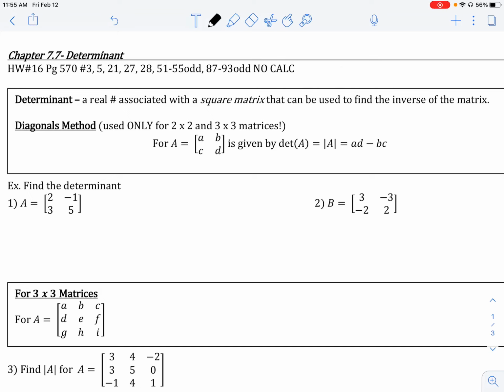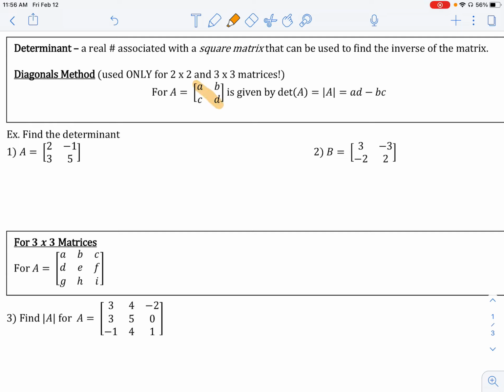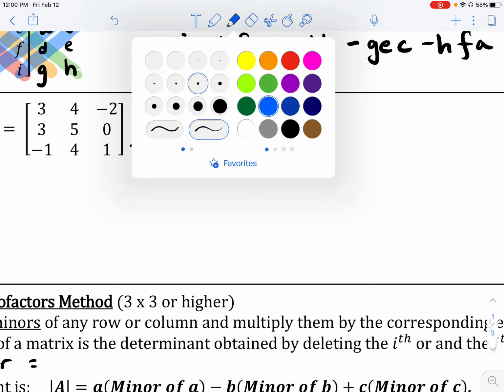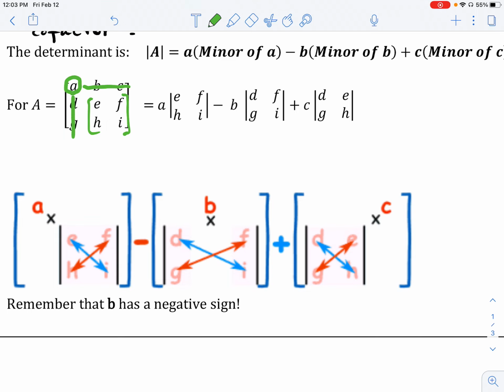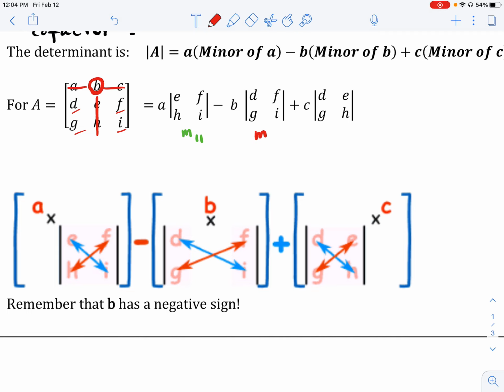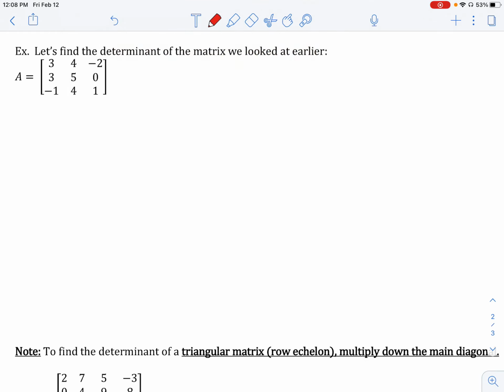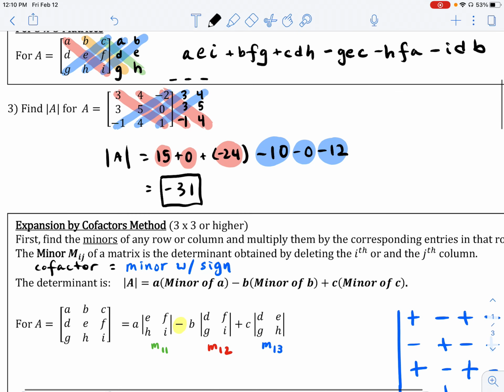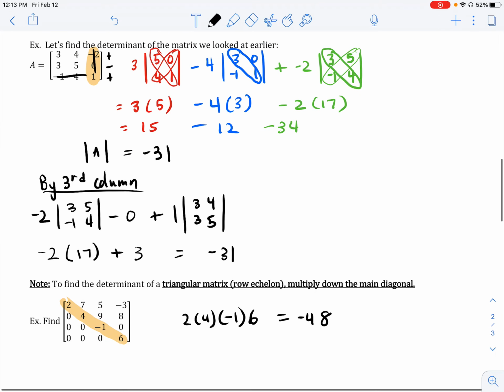HPC 7.7 - The Determinant